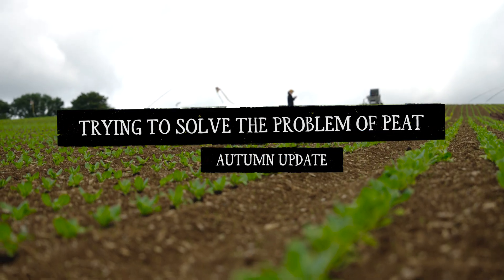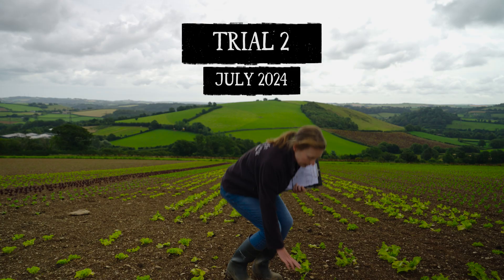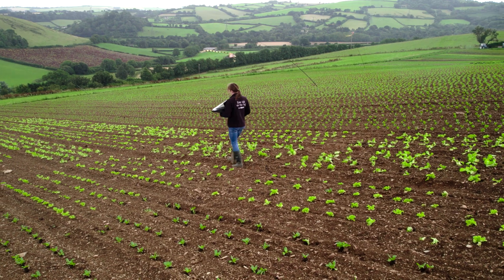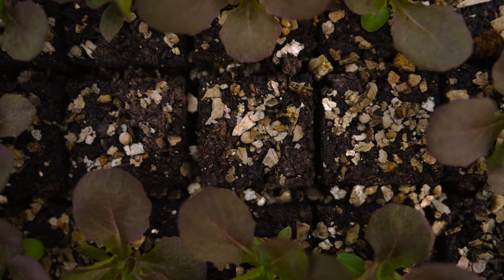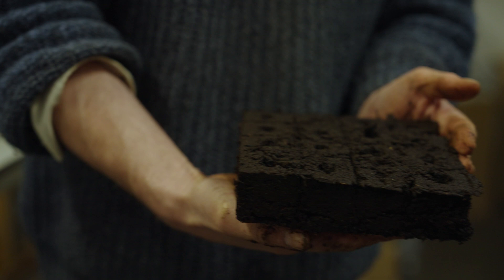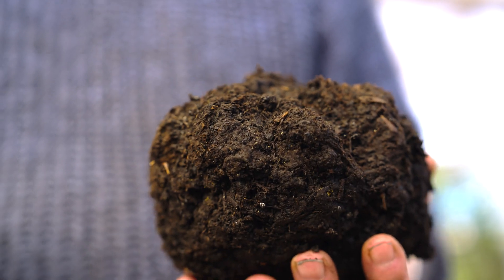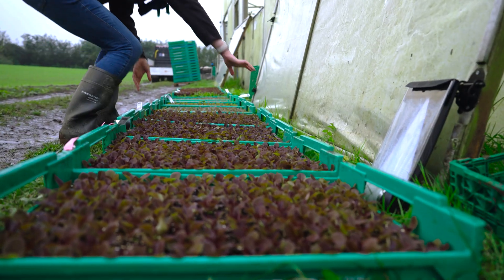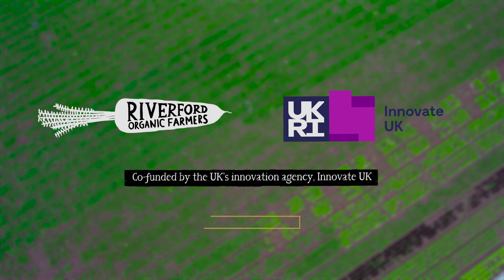Peat free trials - Autumn update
Can we grow completely peat-free? Riverford is engaged in an innovative trial, which could have huge benefits for the wider horticultural industry as we look to move away from peat entirely. Riverford.co.uk